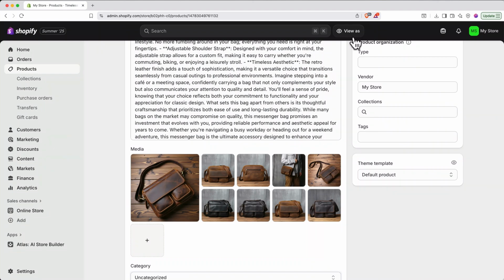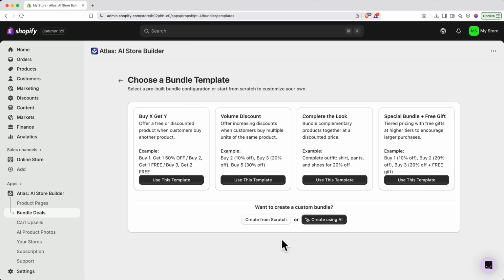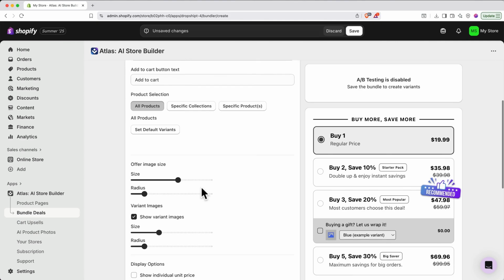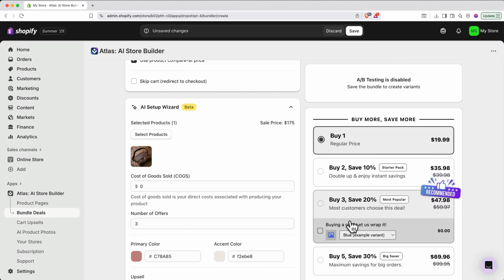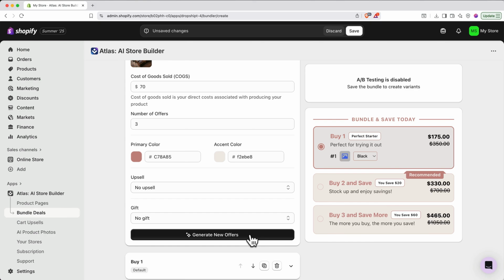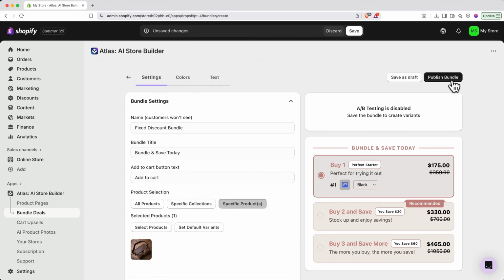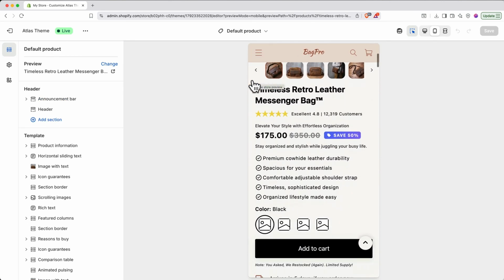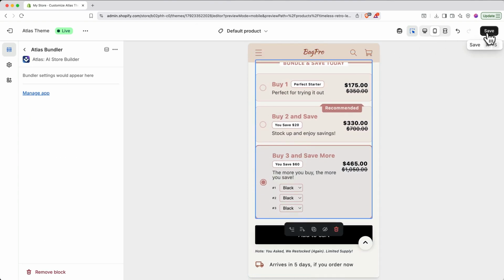How to Create Product Bundles in Shopify with AI (Step-by-Step)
Learn how to create product bundles in Shopify with AI to increase sales. Step-by-step tutorial shows how to set volume discounts, upsells, and publish bundles for your AliExpress Shopify store.